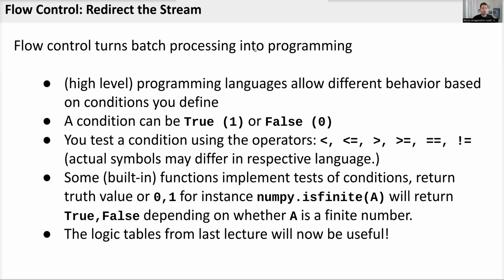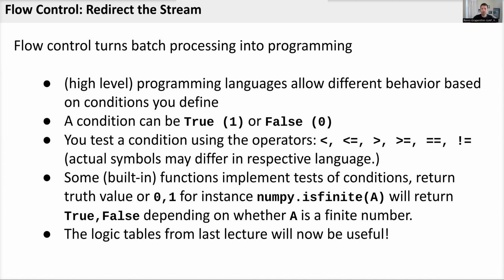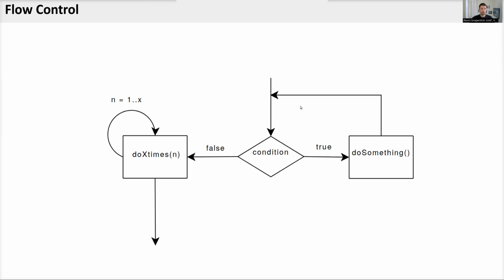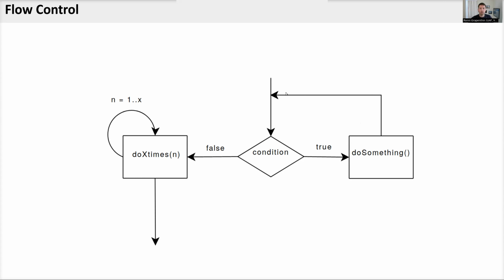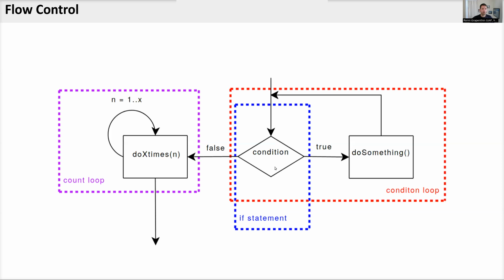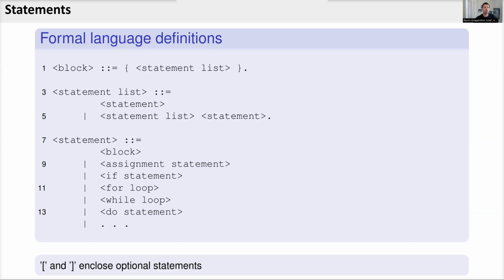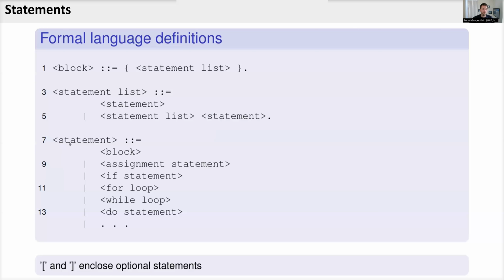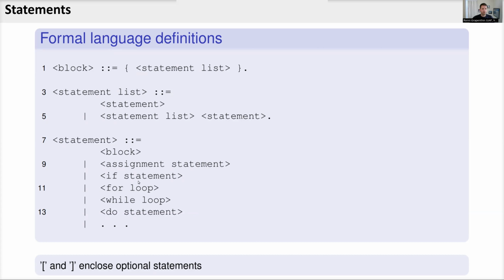Programming and Automation for Geoscientists: 03_01 - Flow Control